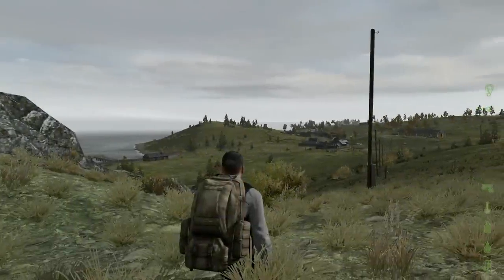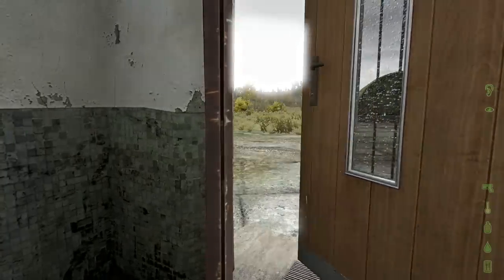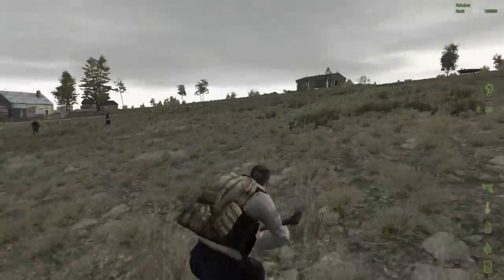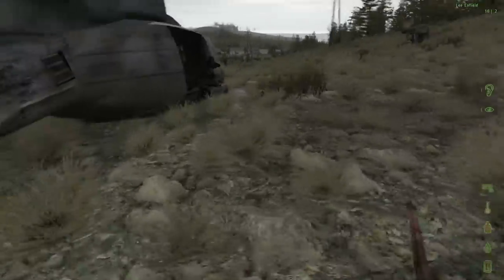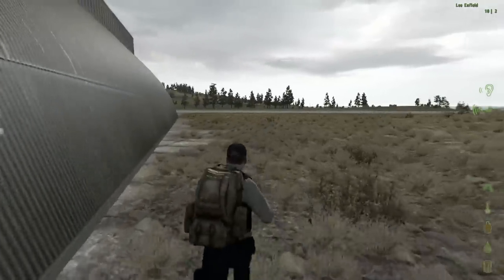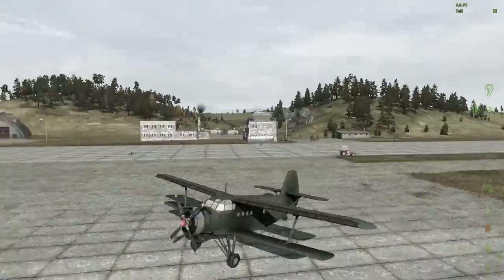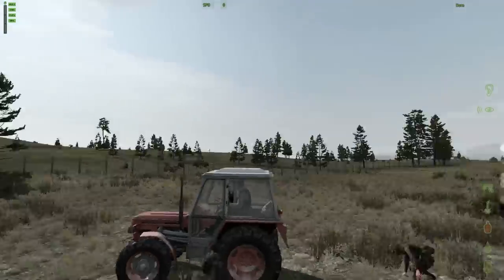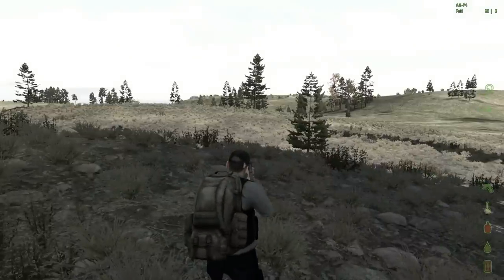◀DayZ: Utes - Exit Stage Left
I discuss the future of my DayZ content while taking a look at Utes!